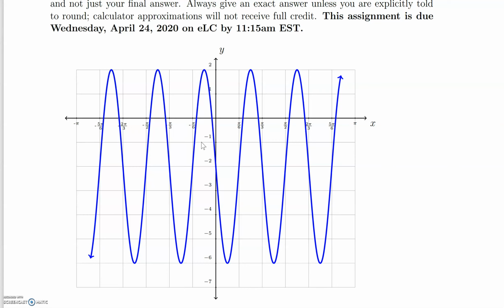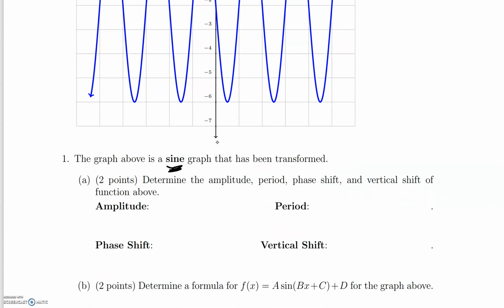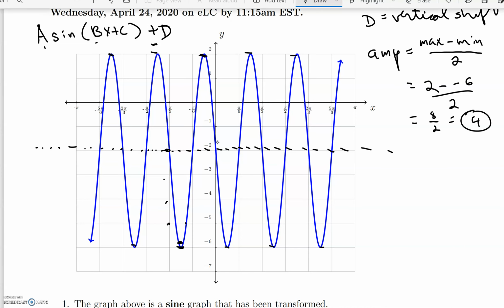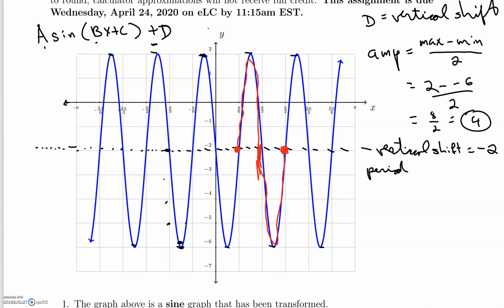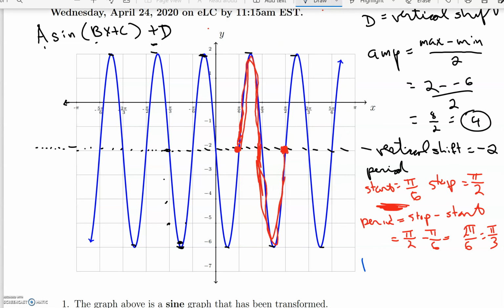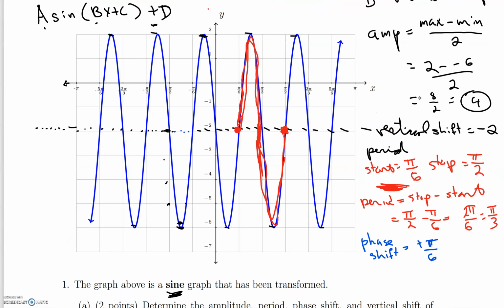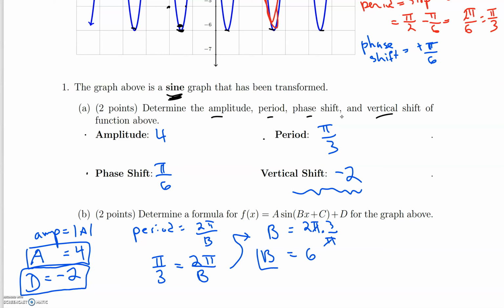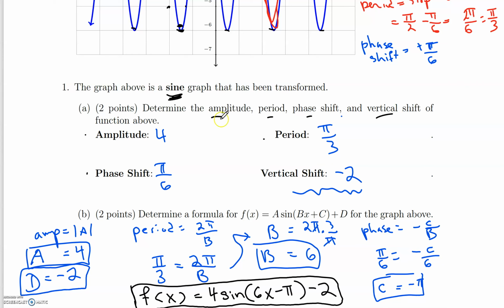4 5 #3 precal 21